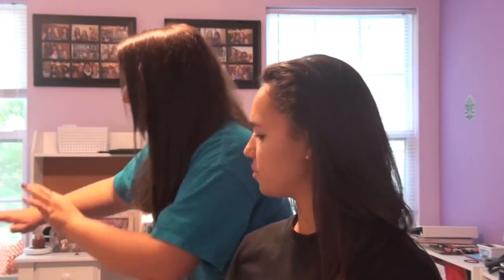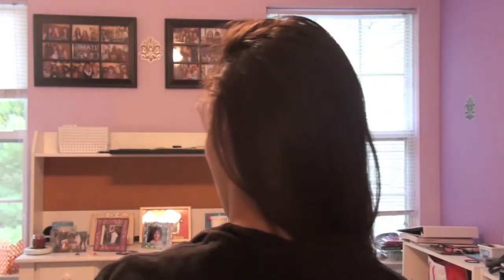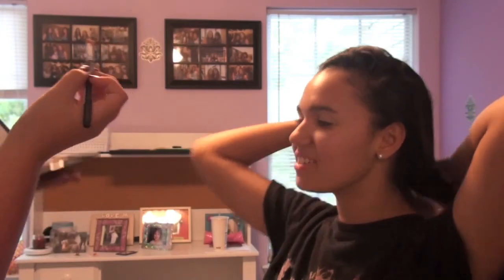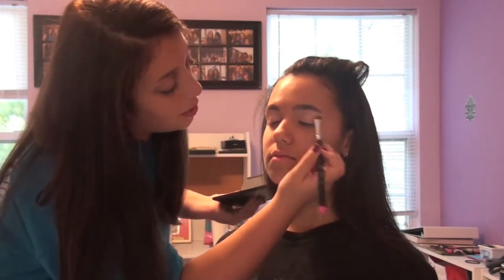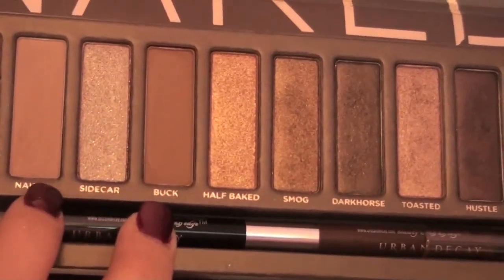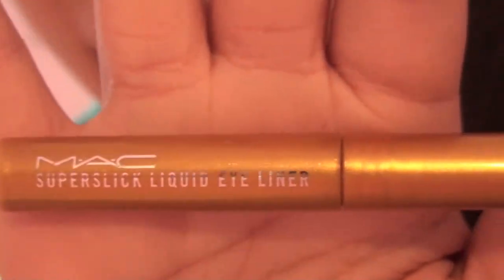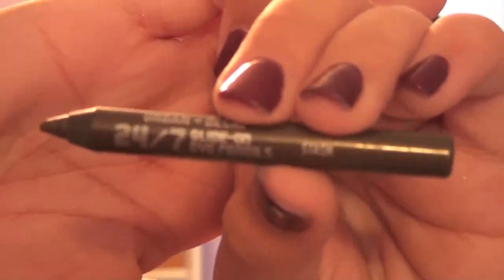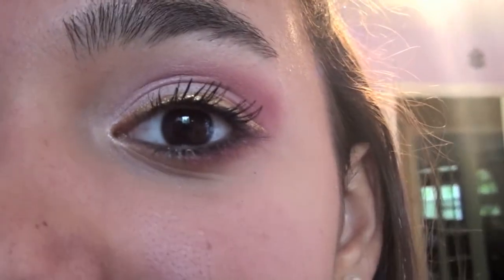A funky pink and gold tutorial with my friend Jasmine :)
this is my friend jasmine. she's cool. k.